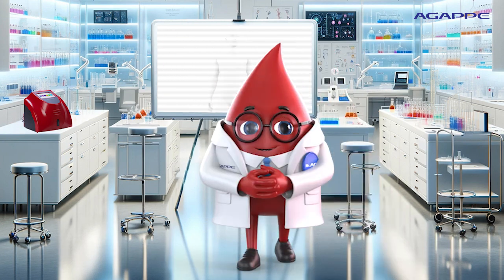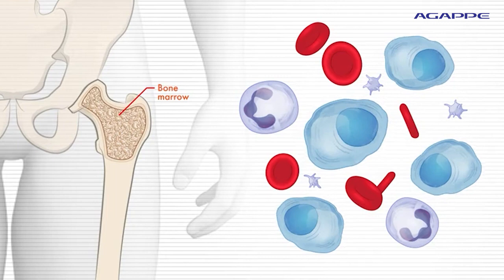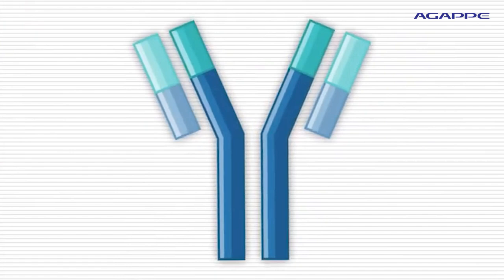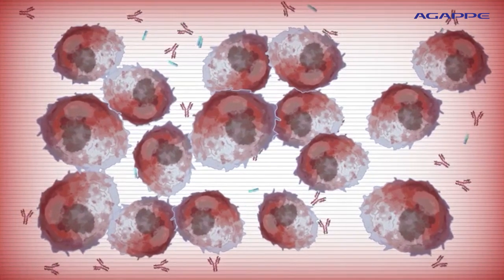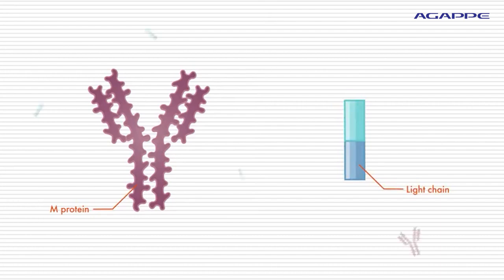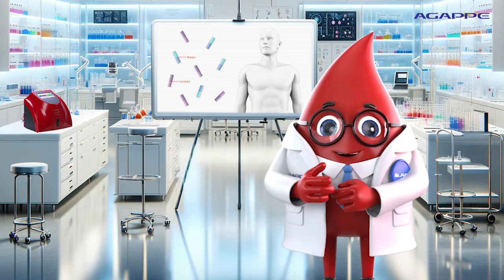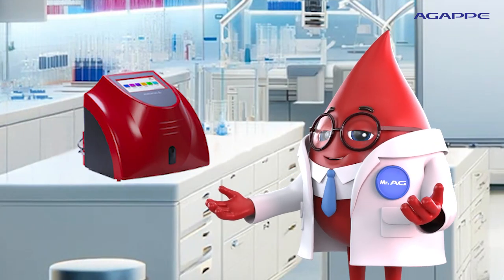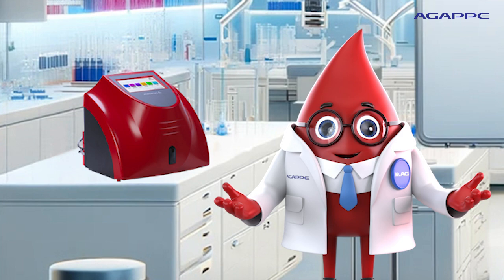Test Muiltiple Myeloma with Mispa i3 | Kappa & Lambda Light Chains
We are thrilled to introduce a groundbreaking feature for Testing Multiple Myeloma using our Mispa i3 analyzer! 📈🔬

Join us as Mr. Ag demonstrates the advanced capabilities of Mispa i3 in detecting Kappa & Lambda Light Chains, providing accurate and efficient diagnosis for Multiple Myeloma. This innovative technology is set to revolutionize the way we approach myeloma testing, ensuring better patient outcomes and enhanced diagnostic precision.

Don't miss out on this informative session that showcases the future of diagnostic technology! 🚀